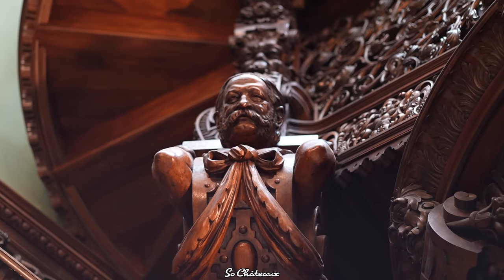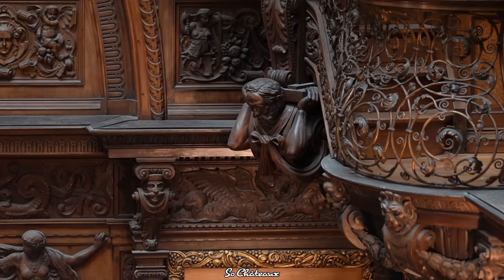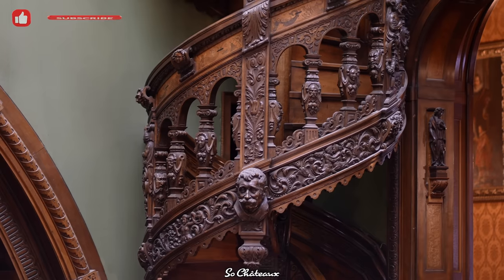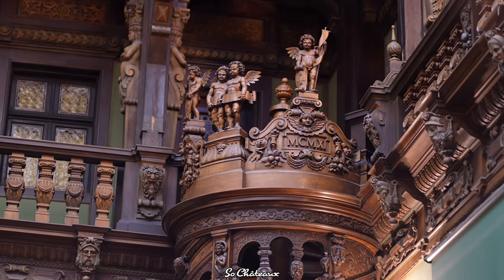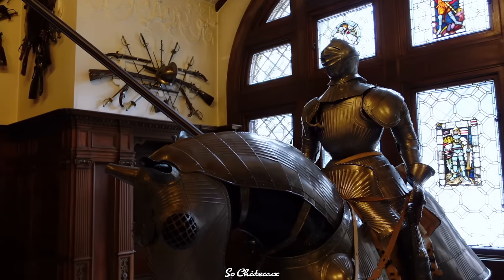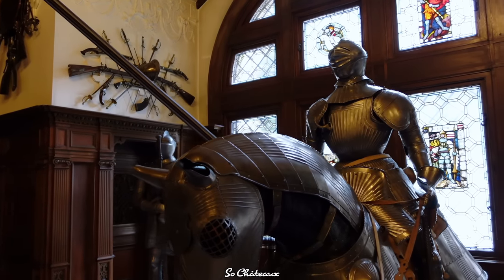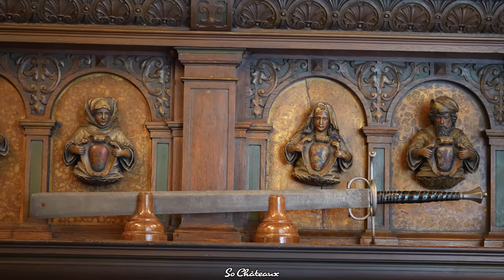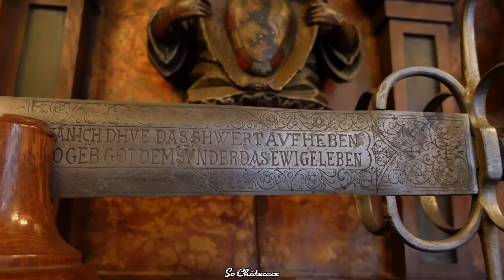Tour of an Architectural Masterpiece: Peles Castle in Romania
Nestled in the town of Sinaia, amidst the majestic Carpathian Mountains of Romania, lies the enchanting Peles Castle (National Museum | Romania).

This architectural masterpiece is a showcase of unparalleled craftsmanship and artistry.

Step inside, and you'll be transported to another era. Every corner of the castle boasts of intricate wood carvings, reminiscent of the finest European craftsmanship. The opulent rooms are adorned with exquisite furniture, each piece telling a story of luxury, royalty, and tradition.

But Peles Castle isn't just about the grandeur. Its strategic location in the Carpathians offers breathtaking views, making it a perfect blend of man-made artistry and nature's splendor.

Join us as we embark on a journey through this Romanian gem, exploring its halls, uncovering its stories, and basking in its beauty.

Whether you're an architecture enthusiast, a history buff, or someone who appreciates fine art, Peles Castle promises an experience like no other.

Speaker: Costin Dumitru, Peles National Museum Docent
Filmmaker: Olivier Schweizer, So Châteaux

Chapters:
00:00 Intro
00:41 Hall of Honor
04:11 Hall of Weapons
07:23 King's Office
10:05 King's Library
11:36 Music Room
13:51 Florentine Hall
15:56 Mirrors Hall
16:32 Royal Dining Room
17:48 Moorish Hall
18:56 Ottoman Room
20:10 Royal Apartment
26:22 Rococo Apartment
27:31 Imperial Apartment
29:48 Ladies in Waiting Apartment
30:36 Conclusion